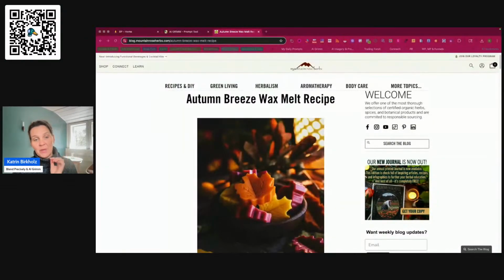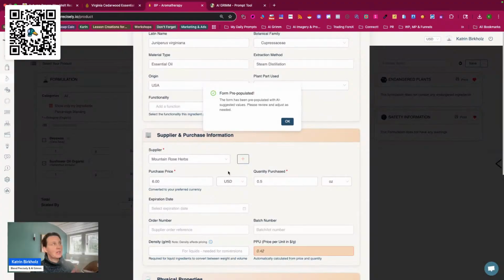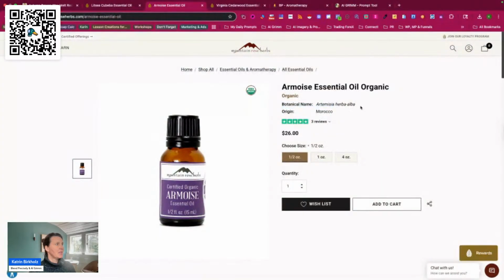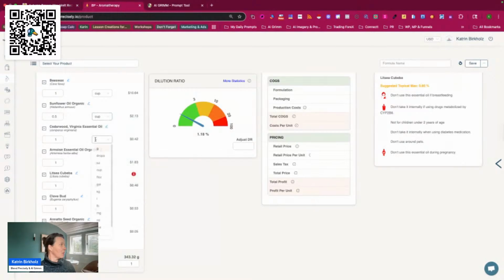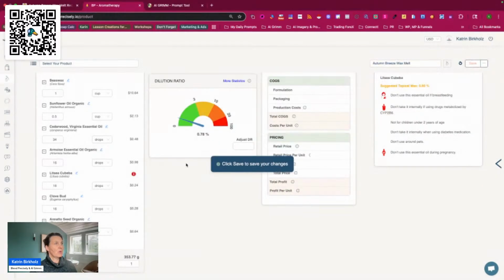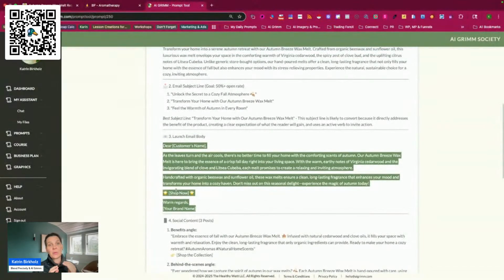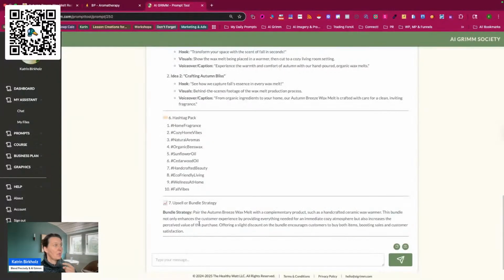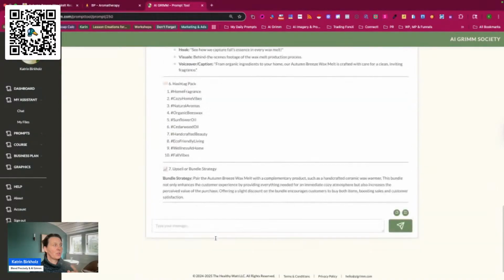#214 - ONE Recipe SEVEN Pieces Of Marketing Material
Recipe to Revenue: Transform Any Formula Into 7 Marketing Assets

Going LIVE to demonstrate something that will change how you think about recipe creation forever.

If you're an aromatherapist or skincare formulator who creates amazing recipes but struggles to turn them into actual income, this live demo will show you exactly how to bridge that gap.

What You'll See Live:
✅ One simple recipe created with Blend Precisely

What is the difference between the $15 Product that doesn't sell and the SAME $74 product that has back orders?

CORRECT: They have the marketing materials that build trust and justify premium pricing.

Anyone who wants to see AI tools actually generate business result-driven marketing, please join.

Thanks,
Katrin